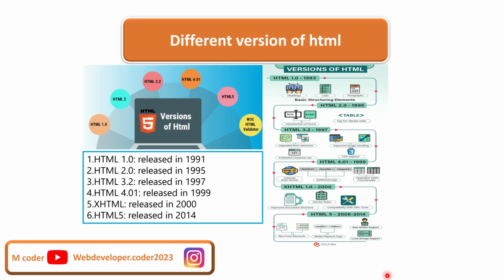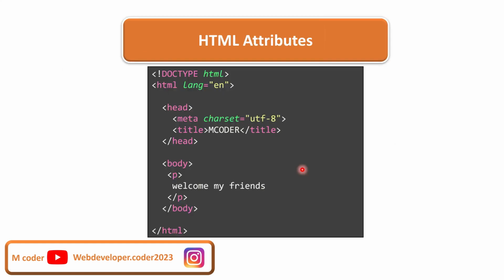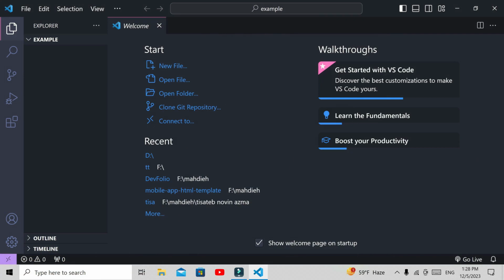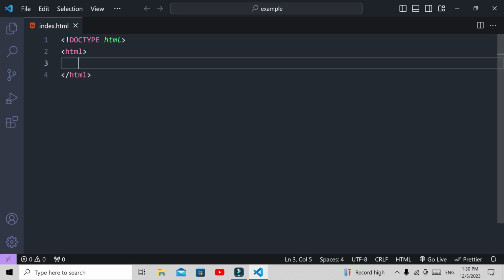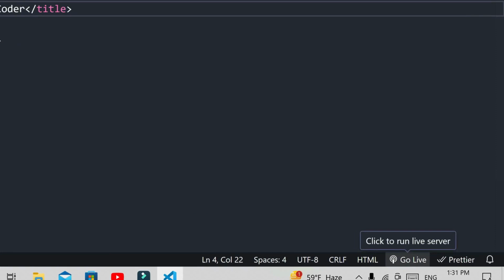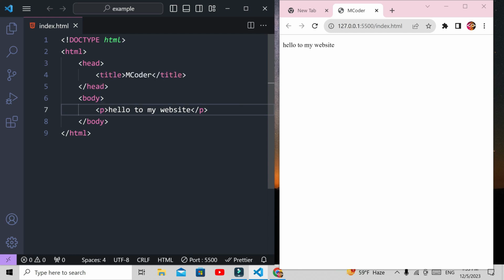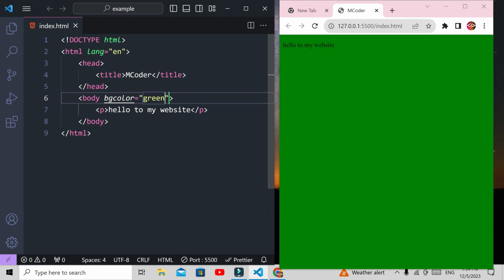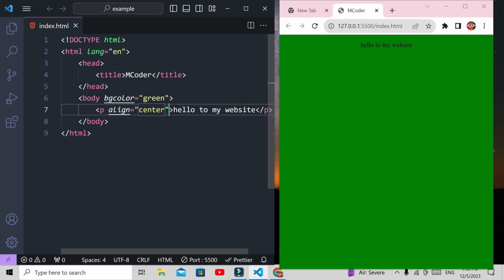HTML Tutorial : HTML Attributes |web development tutorial - part6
In this video, you will learn how to use HTML attributes to modify the behavior and appearance of HTML elements on your web pages. You will also learn how to code HTML in Visual Studio Code, a powerful and versatile code editor that provides syntax highlighting, smart completions, customizable formatting, and Emmet support for HTML. You will also see how to use extensions to add more features, such as HTML tag attribute display1, custom HTML element completion2, and HTML and CSS data format3. This video is suitable for beginners who want to learn the basics of HTML and how to use VS Code for HTML development. By the end of this video, you will be able to create and style web pages using HTML and VS Code. Also In this video, I talked about the difference between different versions of html and also the installation of the live server plugin in VS Code. We started coding in VS Code and I explained each line with an example.

Video Contents :

00:23 - explain about different version of html
01:16 - Intro html attributes
02:53 - live server plugin in VS Code
03:25 - start coding in VS Code